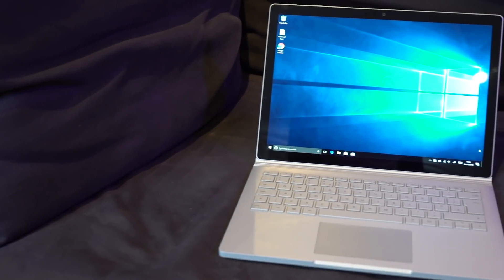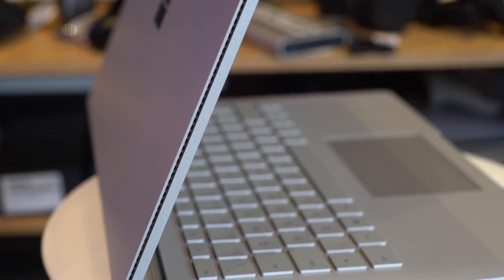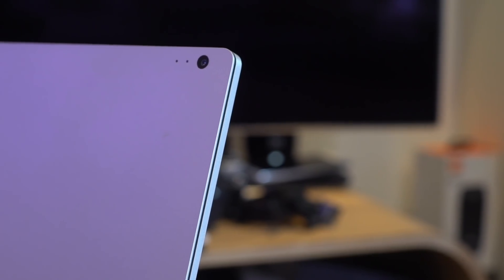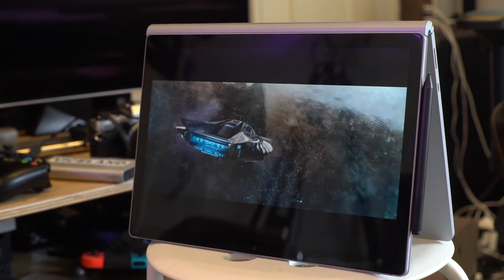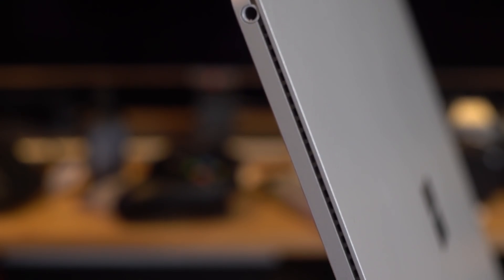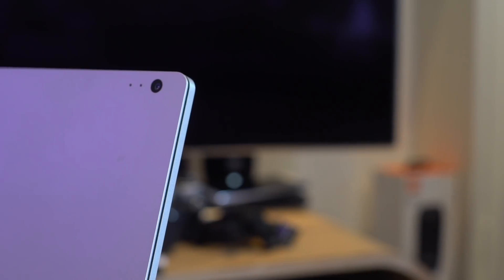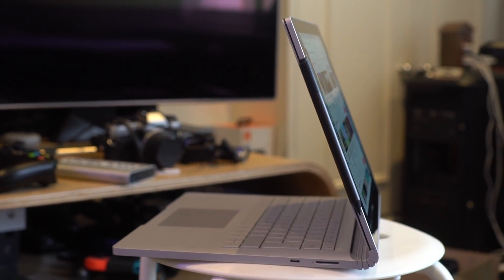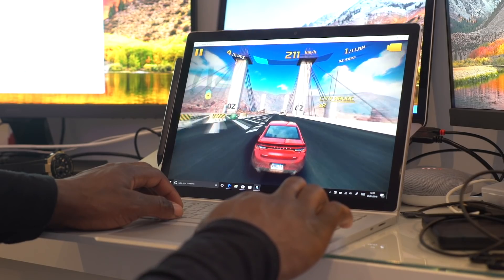Microsoft Surface Book 2 Review (2018) 13 inch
This is the new 13-inch model Microsoft Surface Book 2 and at first glance, it's very similar to the previous model; it's still rocking that grey magnesium chassis with a reflective Windows logo on the lid, you still get that signature fulcrum hinge that's stylish and sexy to watch fold and unfold.

Having said that, the new Surface Book 2 is just as pricey, with price starting at £1,499 for the i5 model and the model in this video will set you back around £2,999 which begs the question, is it worth it? It's lighter and thinner, to begin with, whilst still able to dish out some serious power. It's fanless and you can even detach the display to make it a 13-inch tablet device.

Out of the box, you get a Windows 10 Pro setup with
NVIDIA GeForce GTX 1050 2GB GO GPU, an 8th Gen Intel Core i7 CPU, 1TB and 16GB RAM.

Open it up, you're greeted with 3:2, 13.5 inch IPS panel with a glossy finish and a 3000 x 2000 PixelSense display with 374 nits of brightness and 1600:1 contrast ratio.

With all that power, it can edit 4K videos in adobe premier with hiccups, it's great for gaming, although you can't run it in full blast as it will start to lose frame. It offers a fantastic keyboard with a good level of travel and clickiness

For ports, you have a USB c and a couple of full USB ports, a headphone jack placed on the tablet side for when you need it in tablet mode, but can be awkward when you aren't, unfortunately there's no Thunderbolt 3, but you get a stylus and surface dial compatibility to get real creative and an SD card slot.

for battery life, when in Tablet mode alone you get about 3  hours out of it, but plug it into the keyboard and you get around 13 hours of usage. On the front, you get a 2560 x 1440 camera with windows hello support and a main 3254 x 1836 camera which can both also shoot HD videos. It's front facing Speakers are decent, although not super loud as some other laptops I've used recently.

Overall the Surface Book 2 is a fantastic laptop that is not only stylish, premium and versatile but a powerful one at that. Couple of issues I have is one the price tag and if you won't be fully utilising all the possibilities it has to offer, you should probably consider something cheaper. The glossy display can be too reflective and the hinge is slow to release.